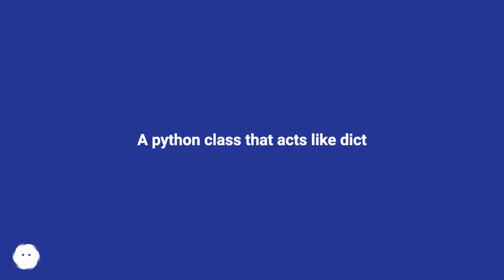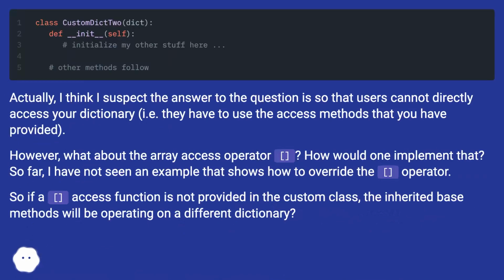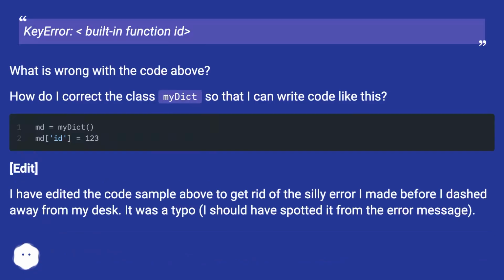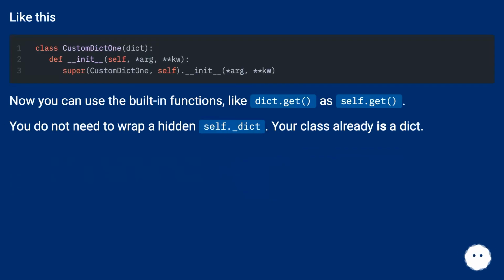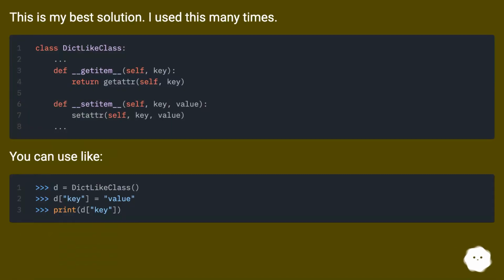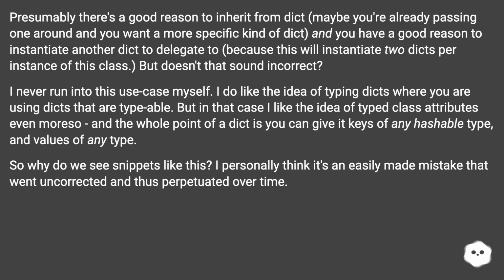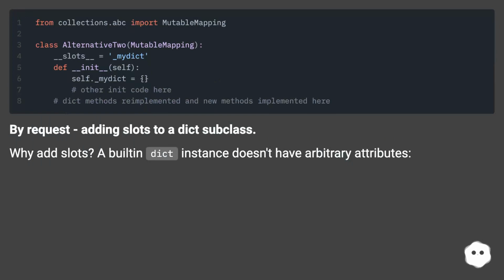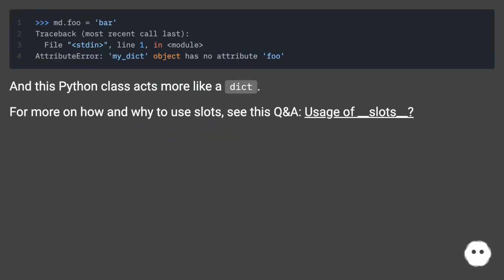A python class that acts like dict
Chapters
00:00 A Python Class That Acts Like Dict
01:56 Answer 1 Score 148
02:41 Answer 2 Score 123
03:06 Accepted Answer Score 48
03:24 Answer 4 Score 13
03:40 Answer 5 Score 11
06:07 Thank you